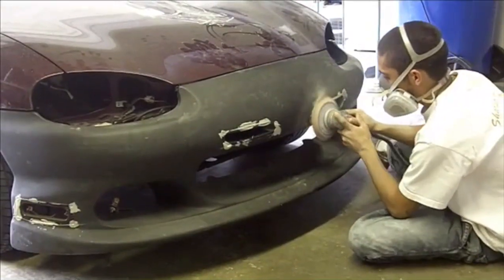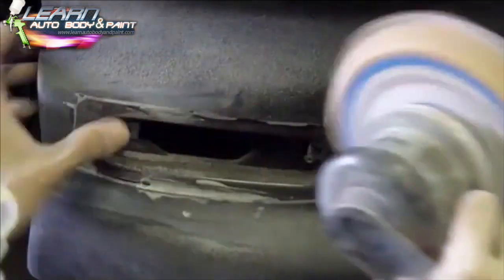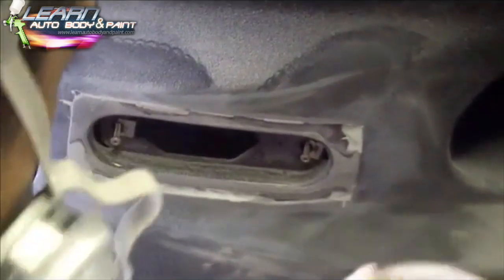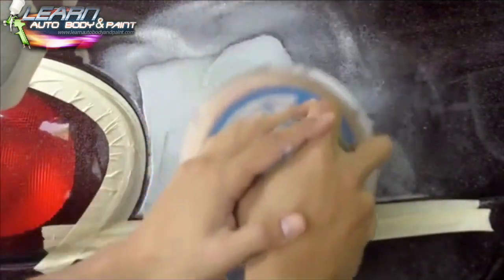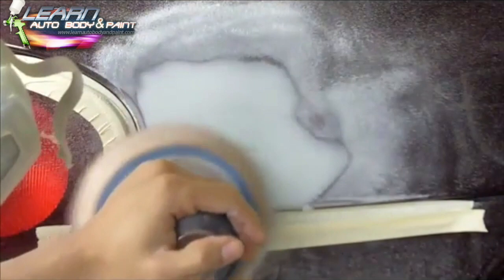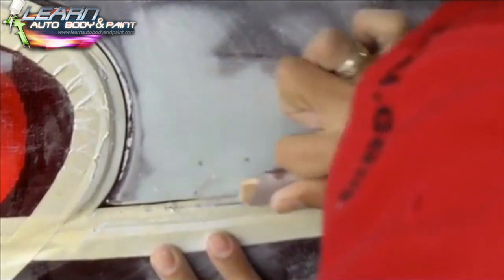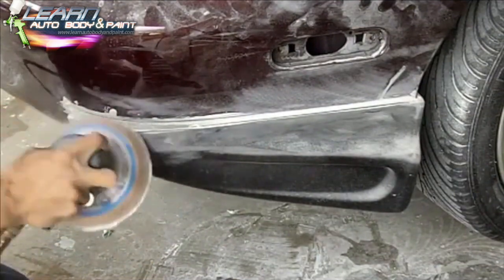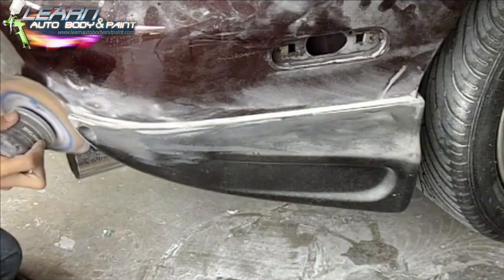How To Body Work and Custom Paint a Miata With a Body Kit!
Mazda Miata Lover's Don't forget to get your FREE 85 Page auto body and paint manual

Read the How To Paint A Car Part 2 Blog

Hey, what’s going on?

This is Part 2 of the How To Paint A Car Mini Course series on the Miata Project.

We’re doing a custom body kit on it. We’re molding a few different pieces, air dams in the front, we cut out the side blinkers from the original body kit – the bumper cover and we’re putting it in the new body kit. So I cut everything out, we put it in and we epoxied everything up.

In the video, you’ll see me sanding down the epoxy and around the whole area using an 80-grit sandpaper.

Just keep the Dual Action Sander flat at all times and feather the edges. As long as your DA Sander is flat, you will see high and low spots but you need to keep your DA Sander moving, around the light, left to right and up and down, kind of like how I used it on the video.

If you’re not comfortable using the DA Sander, use the hand block with an 80-grit sandpaper.

I also show you how I use a paint stirrer and wrapped it with an 80-grit sandpaper and used the corner of it just to get those tight corners. So you can get creative – use whatever you think will help you get those spots and wrap it with some sandpaper. They’re usually good for working with door seams, bumper seams, etc.

This is just a preview video.  Be sure to watch out for the rest of the series on this. We have a bunch of videos on this project, from beginning to complete. After this, be sure to check out the LearnAutoBodyAndPaint VIP Course and grab your FREE 85-Page Auto Body And Paint Manual that I’m giving away.

-Tony